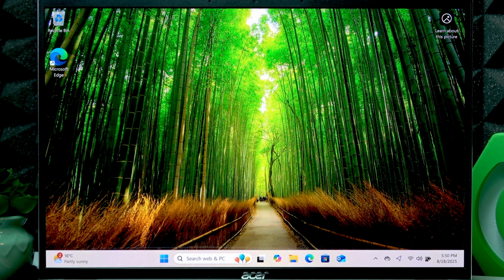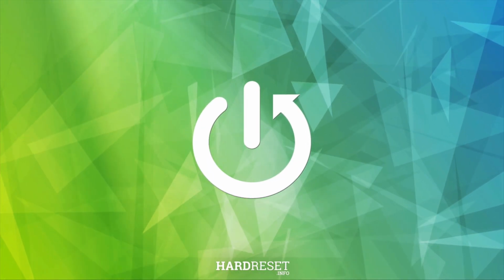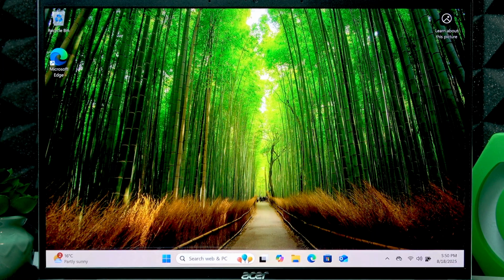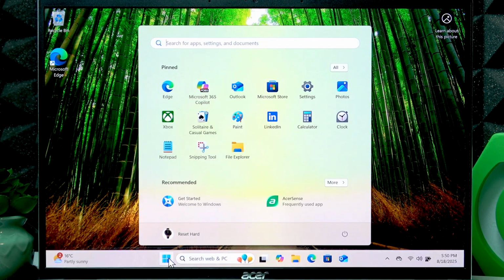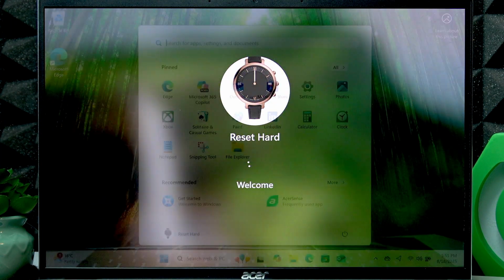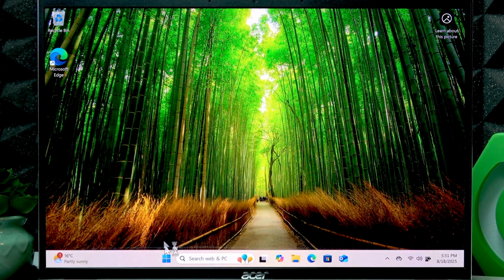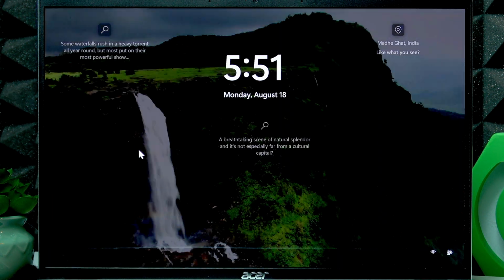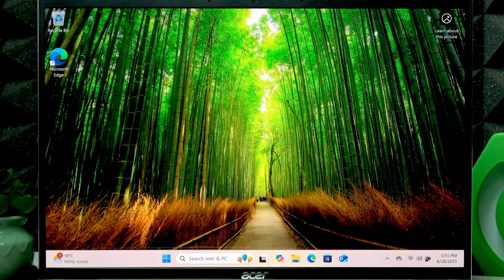ACER Swift Go – How to Lock Screen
If you want to quickly lock your ACER Swift Go laptop screen for security or privacy, this video will show you the easiest ways to do it. Learn how to use the Start menu and power options to lock your device, as well as the fast keyboard shortcut using Windows + L. Locking your screen helps protect your data when you step away from your ACER Swift Go, and these methods work on most Windows laptops. Follow along for clear, step-by-step instructions to keep your device secure.

How to lock the screen on ACER Swift Go?
How to use a keyboard shortcut to lock ACER Swift Go?
Where is the lock screen option on ACER Swift Go laptop?

0:00 Introduction
0:10 Lock screen using Start menu and power options
0:25 Lock screen with Windows + L shortcut
0:40 Summary and tips